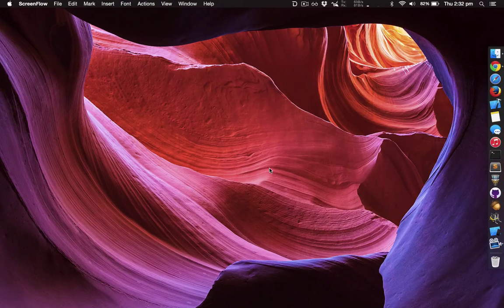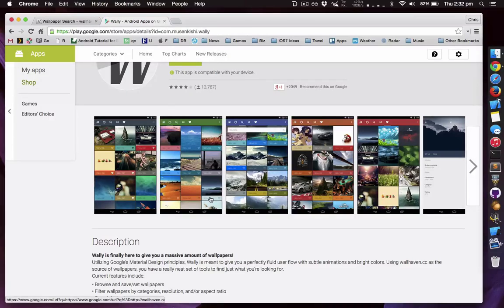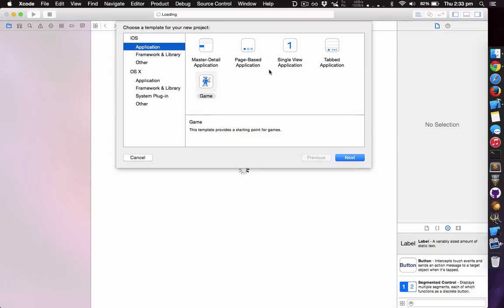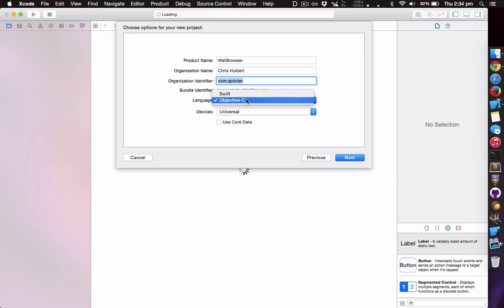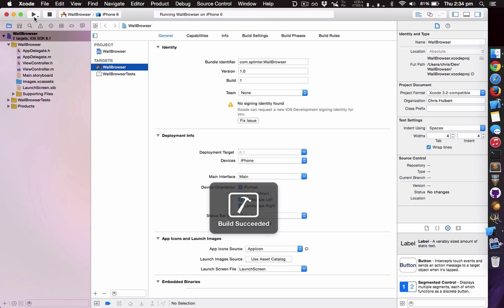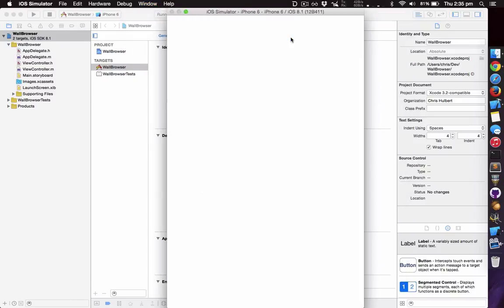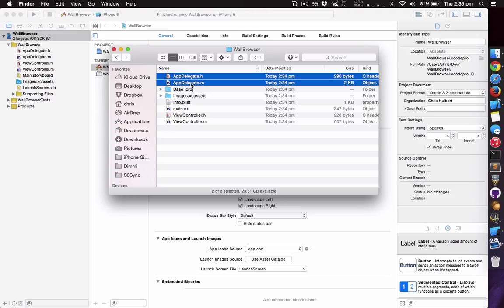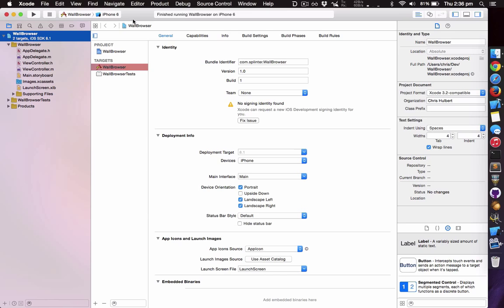WallBrowser 1 - Setting up Xcode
Everyone wants to make an iPhone App these days, but it's hard to know where to start. This video series will take you on the full journey: beginning to end.